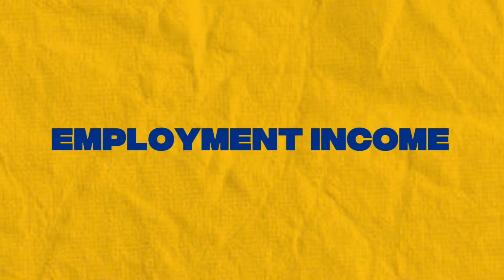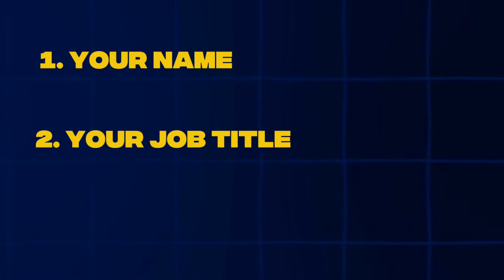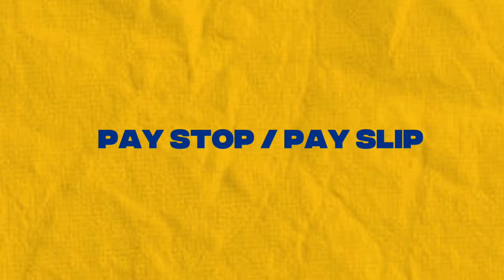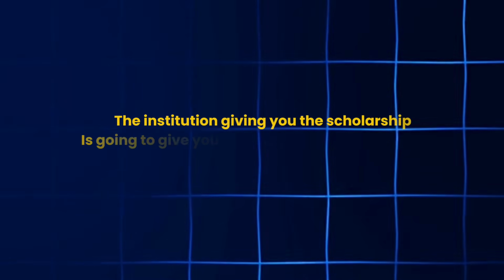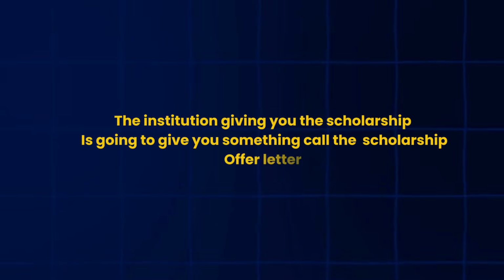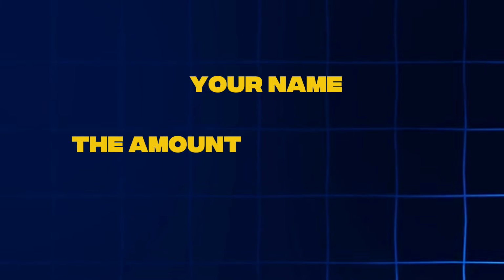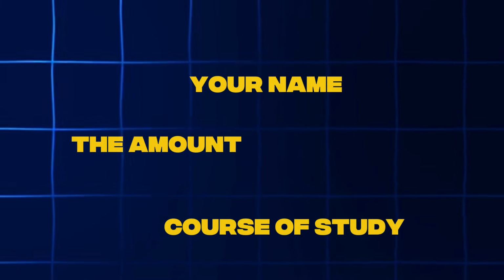6 Ways to Show Proof of Funds for Guaranteed Visa Approval | Proof of Funds Mistakes You Must Avoid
In this video, I talked about the best way to show your proof of funds  for Canada visa, Canada study permit, Canada immigration and this applies to almost every immigration path you choose.

I also talked about 6 different ways you can show your source of funds.

And as promised here is the link to the Employment Verification Template.

Here is the link to the loan organisation too

✨Want to learn how to find and secure a scholarship? Here is a link to the FREE training that explains this in detail 👇🏾👇🏾